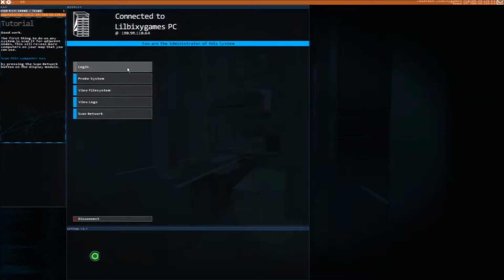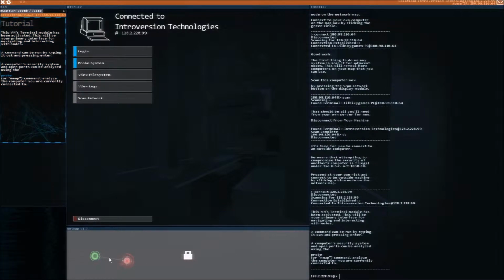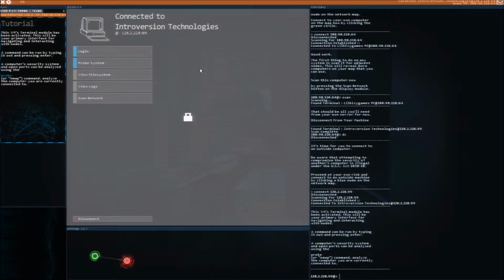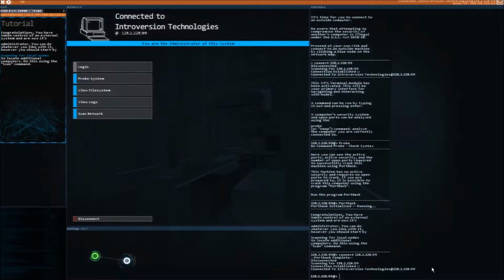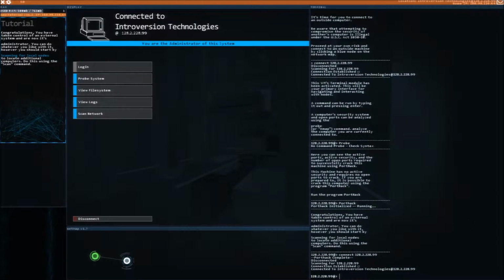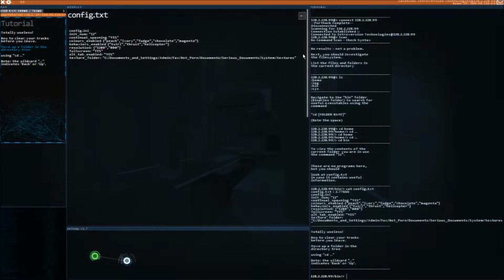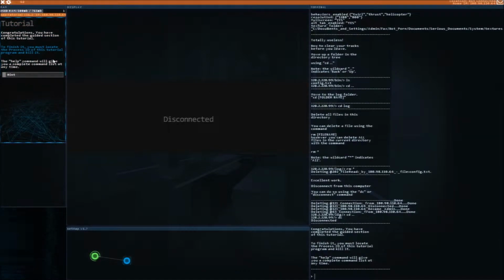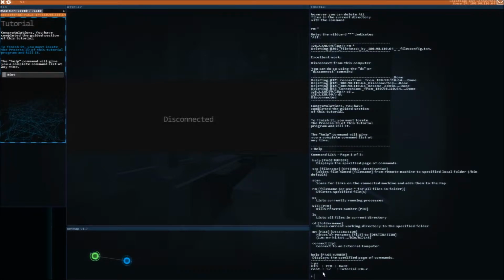Hacknet (Video Game!) Gameplay First Look Ep 1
Today We Play a Game Called Hacknet
Please Note I Have Put a ! Where the Video Game is to Make it clear this is a Video Game

Mobile Links

Mobile Information/FAQ

Q1 : How Do I Stream on the PC Platform ?
A1 : I Use Open Broadcast Software [OBS] To Stream On PC [Or The In Game Origin And Minecraft Streaming].

Q2 : How do i Record On The PC Platform ?

A2: I Use Bandicam To Record On PC

Q3: How Do i Record And Stream On Consoles ?

A3 : I Use a Avermedia GL310 LGP Lite For Recording And Streaming On Consoles [For PS4 i Also Use The Share Button For Streaming ]

Q4 : How do i Edit and render and what editors do i use ?

A4 : I Use Movie Maker To Edit And Render As my primary editor however for much more complex tasks i now use Blackmagic Resolve DaVinci Resolve 12 [The free version] this is for tasks that need a resolution over 1080p and more complex videos yet to be uploaded.

Q5 : What Is your PC Specs

A5: Well Here they Are
My Monitor is A 32 Inch 1080p Full HD TV
I Have a Corsair Obsidian  750D Case
My Operating System is Windows 10 Home 64 Bit
I Have an Asus M5A99FX PRO R2.0 motherboard
I Have An AMD FX 8 Core 8350 CPU
Which is cooled by a Corsair GTX H100i Watercooler
I Have An MSI Twinfrozer Gaming Edition OC 4GB Nvidia GTX 770
I Have 16GB of DDR3 ram which is at 800 MHZ per Stick [A total Of 1600 MHZ
I have a Corsair RM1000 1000 W PSU
 A Disc Drive as well
A 240gb Kingston SSD
A 500gb WD HDD
And a 1TB [1000gb] WD Black HDD